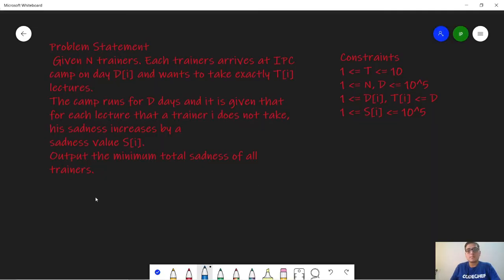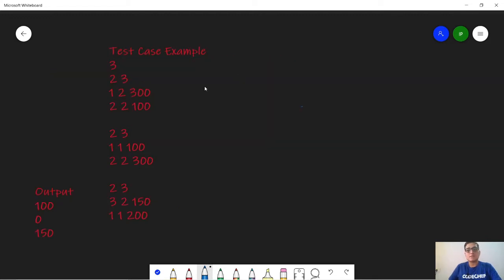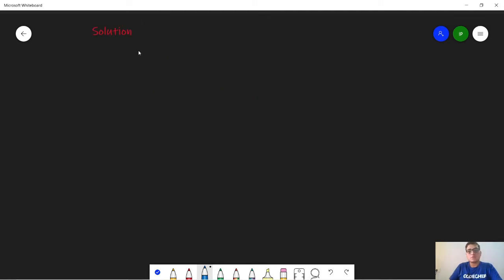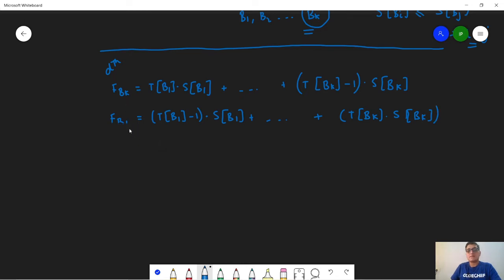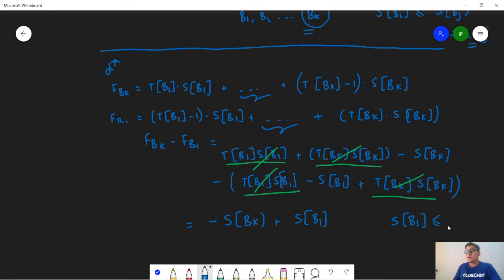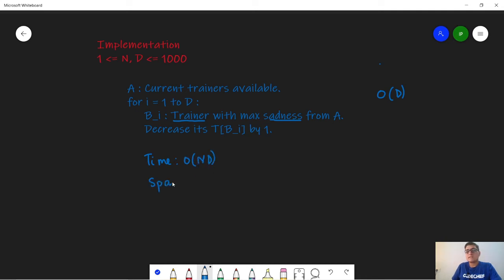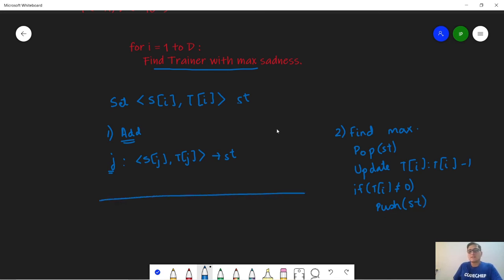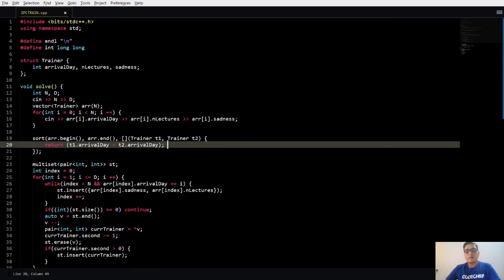IPCTRAIN | IPC Trainers | Coding with Logic: CP Problems Solved easy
Improve your skills and logic and master the art of Competitive Programming with CodeChef. It's best if you can solve it yourself. But if you can't, you can always check out the detailed explanation of the problem by our expert educators in these videos where top coders and experts in the industry will explain questions of varying difficulty in detail. In this video, Prajwal will be discussing the problem: IPC Trainers (IPCTRAIN ).

You can skip to watch the relevant parts:
Timestamps
00:00 - Introduction
00:28 - Problem Statement
02:07 - Test Case Explanation
03:48 - Solution
09:34 - Subtask 1
10:29 - Final Implementation
12:20 - Code